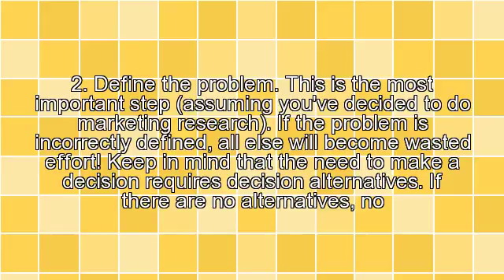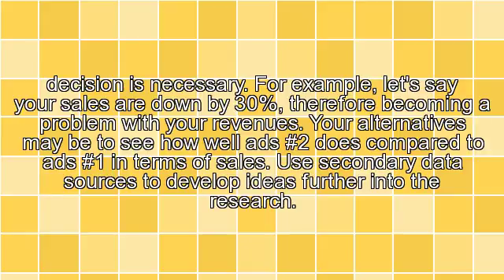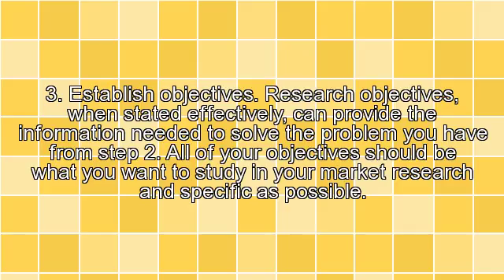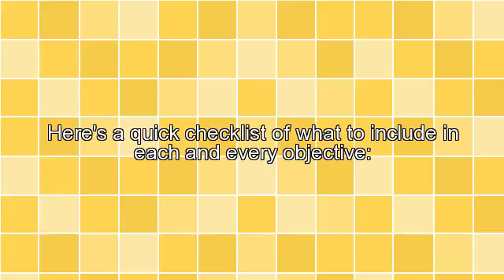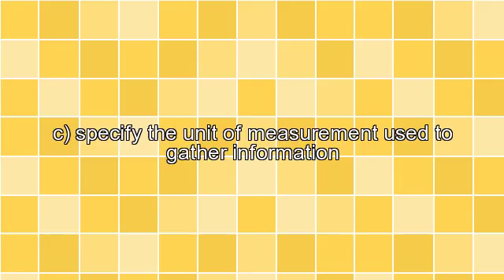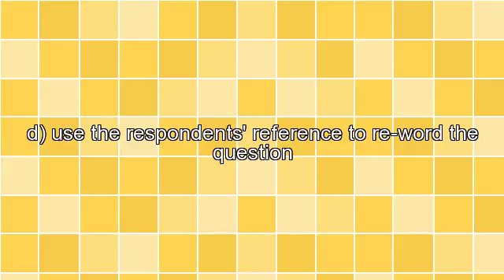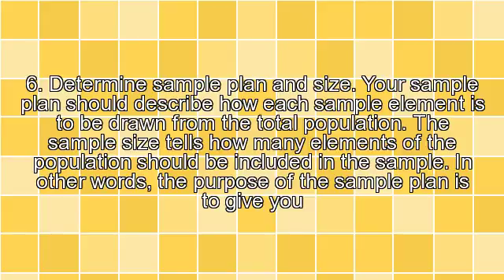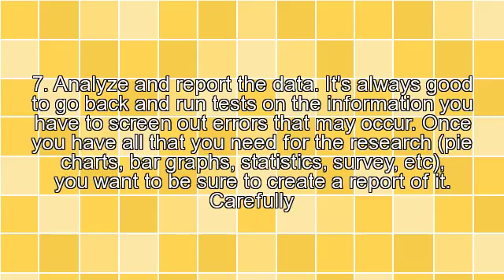7 Easy Steps to Conducting Your Marketing Research Plan!